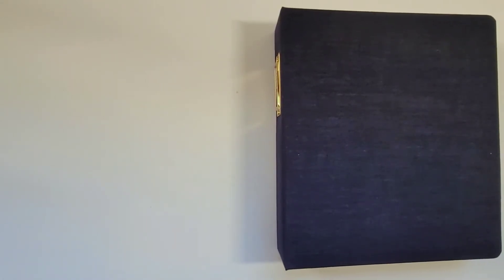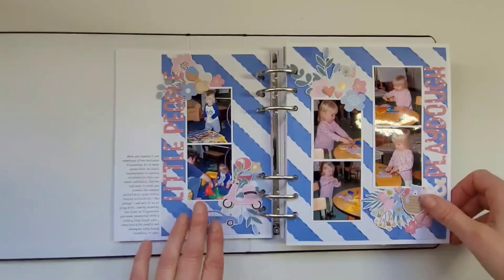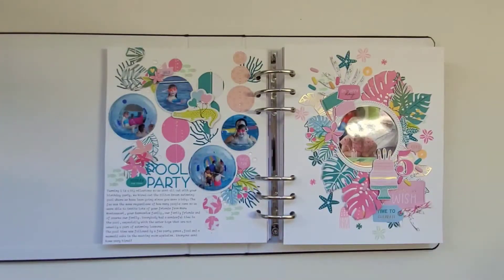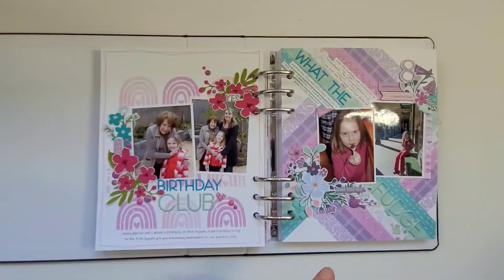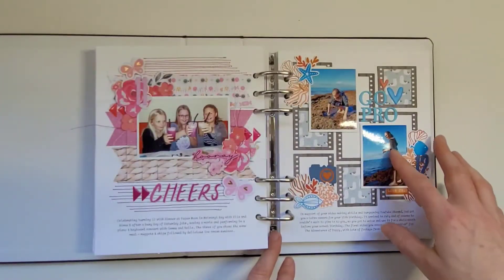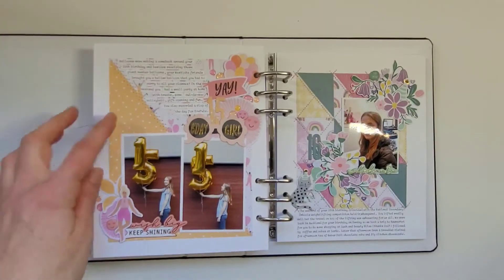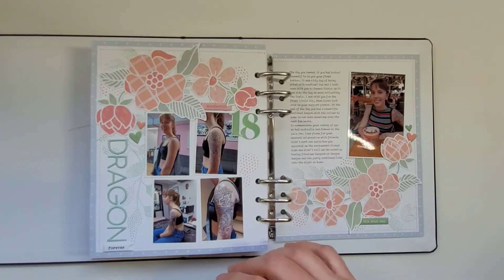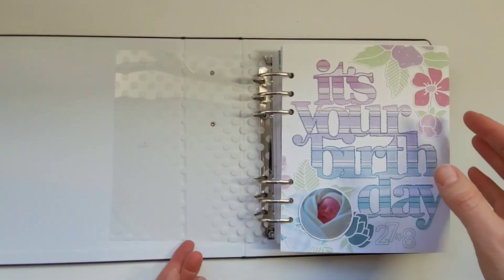Birthday Scrapbook Album Flip Through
Flipping through a 6x8 Citrus Twist album created for my daughter's 21st birthday, documenting all her birthdays. Using products from Rosie's Studio, Citrus Twist Kits and Pinkfresh Studio.